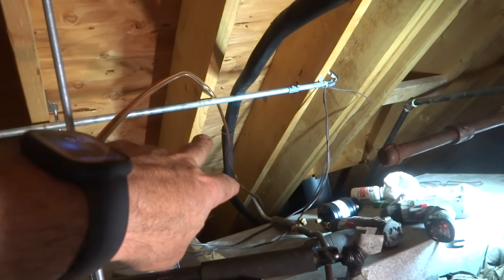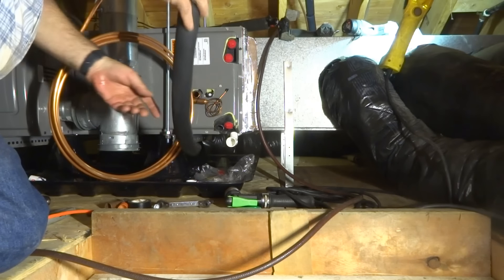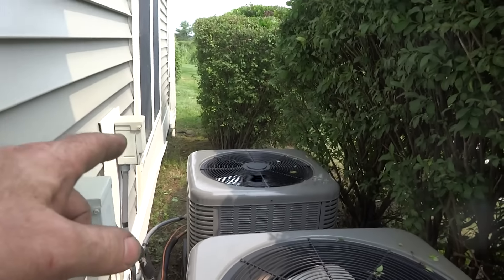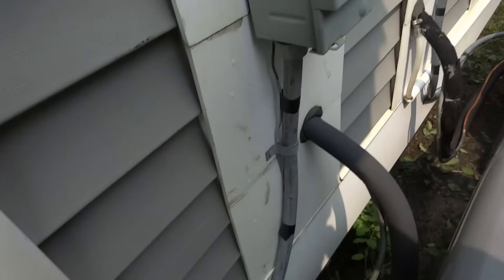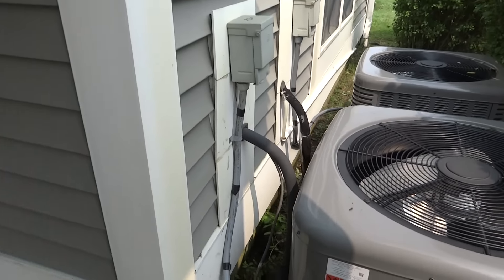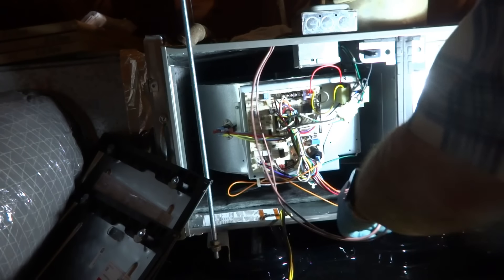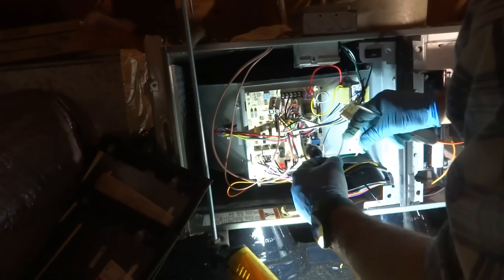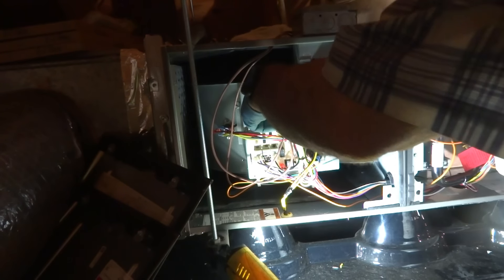2ND FLOOR GAS FURNACE AND AC SYSTEM UPGRADE PART 2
2ND FLOOR GAS FURNACE AND AC SYSTEM UPGRADE PART 2